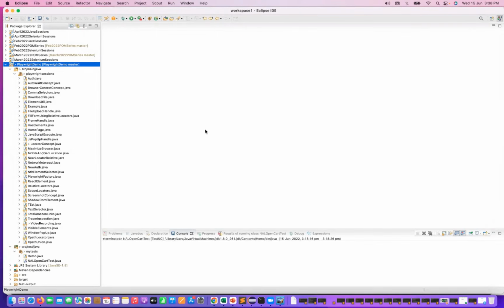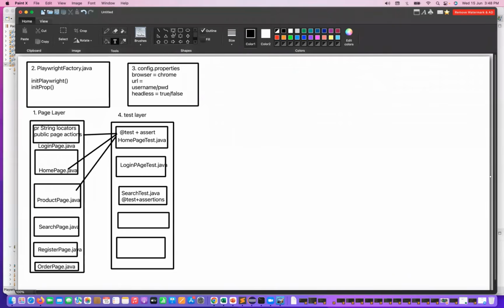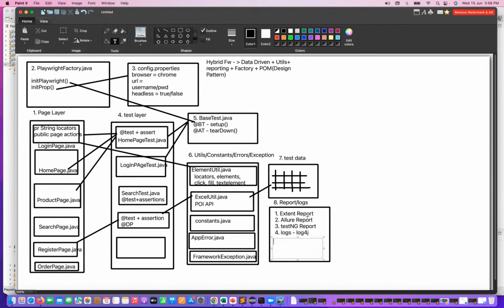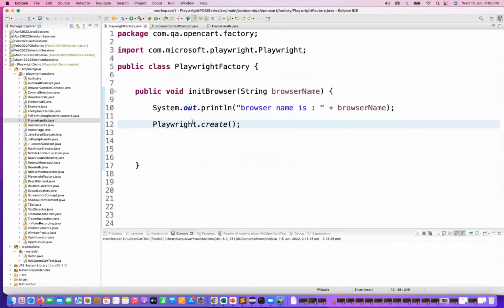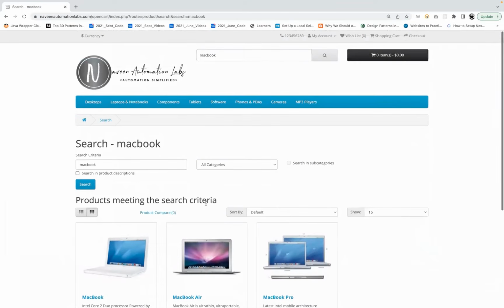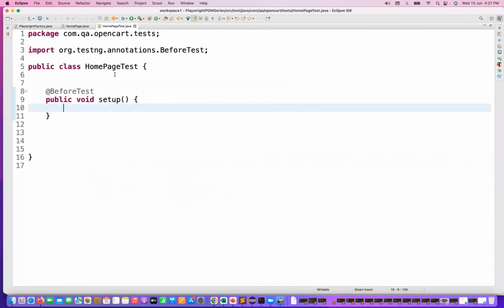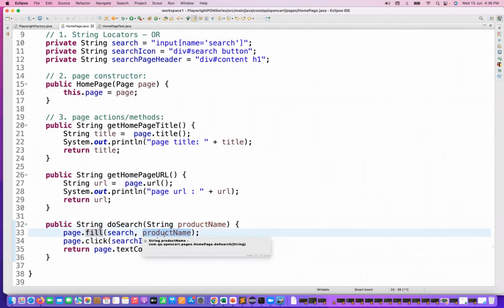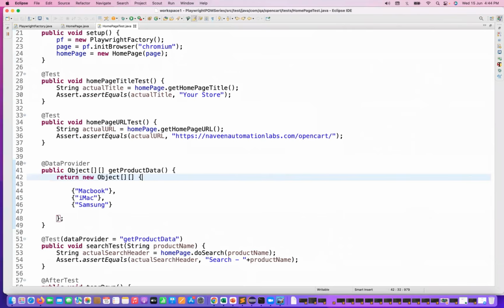#1 - Page Object Model with Playwright & Java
In this video, I have explained how to design a Page Object Model with Playwright & Java.

Naveen AutomationLabs Paid Courses:
GIT Hub Course: